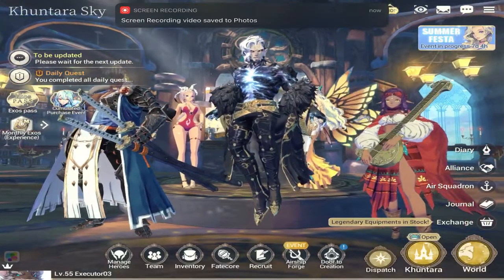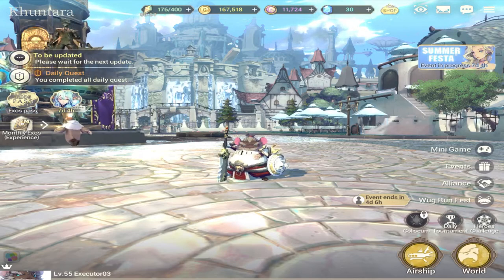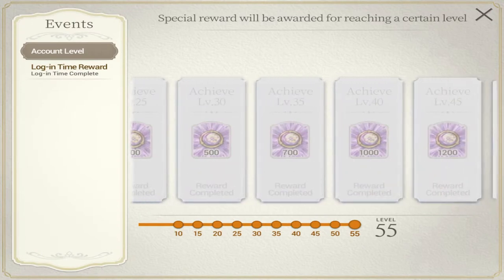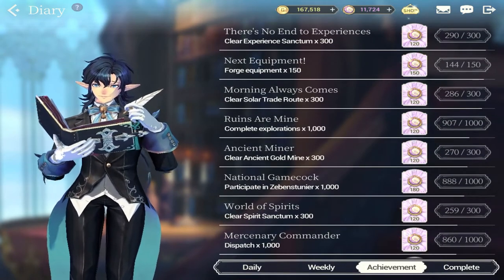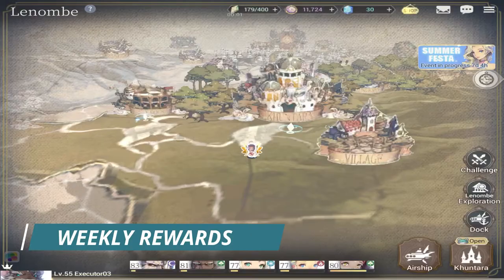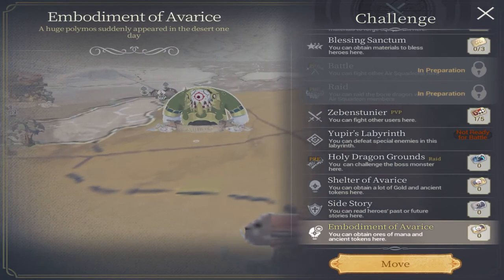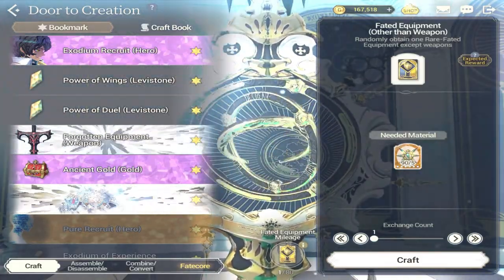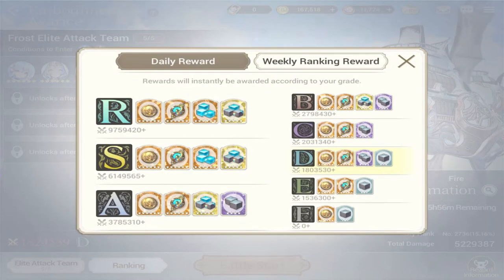Fast start in EXOS HEROES! | 3 important things to know on account progression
Episode 3: Don't forget these when you progress your account in Exos Hereos. These tips will help you as a beginner or a someone who has played the game for a couple of weeks.

Time stamps:
1. How to get extra xes for free - 00:33
2. Why level up your characters - 08:15
3. How to level up your characters - 17:24